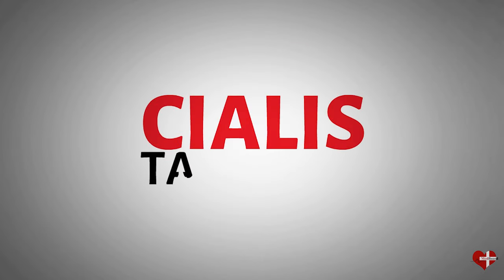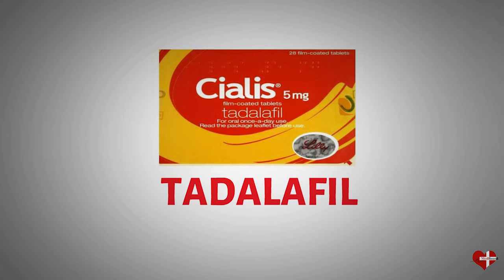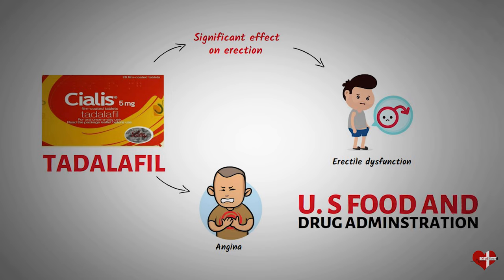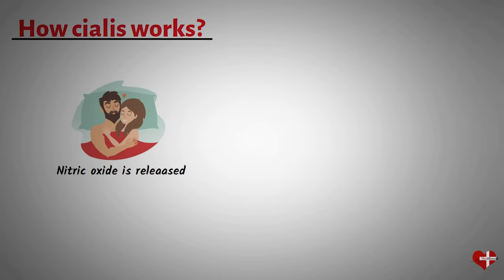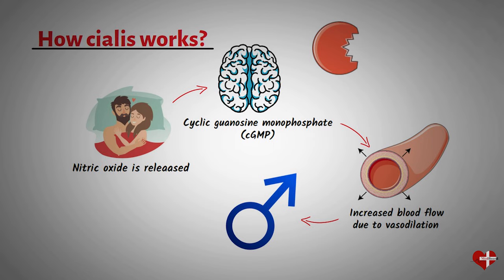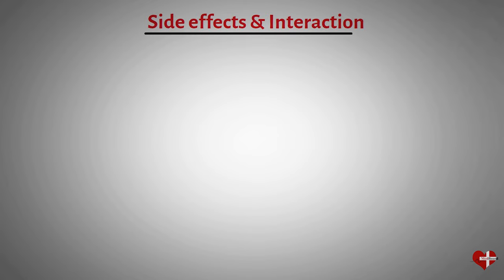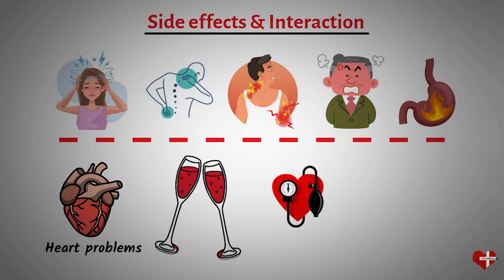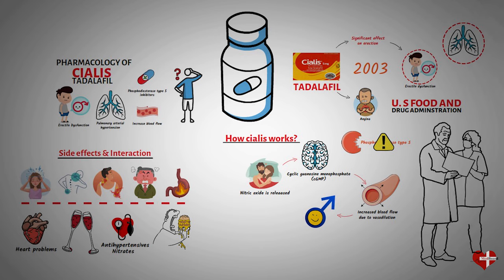Cialis (Tadalafil) Explained: Benefits, How it works, Side Effects & More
If you're struggling with erectile dysfunction or pulmonary arterial hypertension, you may have heard of Cialis (Tadalafil). This medication is designed to help improve blood flow and alleviate symptoms of these conditions.

In this comprehensive guide to Cialis, we'll cover everything you need to know about this popular medication. We'll explore its mechanism of action, dosage guidelines, and potential side effects. You'll learn about the benefits of Cialis and how its interaction with other medicines and food.

We'll also discuss how to take Cialis safely, including important precautions and warnings. And we'll explore the potential for Cialis to treat other conditions beyond ED, such as PAH.

Whether you're considering Cialis as a treatment option or simply curious about how it works, this video is a must-watch. Join us as we dive deep into the science and practical applications of Cialis (Tadalafil).

Chapters:
00:00 - What is Cialis or Tadalafil?
00:45 - Discovery and benefits of Cialis (Tadalafil)
01:45 - What is Erectile dysfunction?
02:41 - How Cialis/tadalafil works? (Cialis/tadalafil mechanism of action)
02:58 - Side effects of Cialis/Tadalafil (Cialis/tadalafil side effects)
03:14 - Cialis/tadalafil interactions
           - Cialis dosage (Tadalafil dosage)